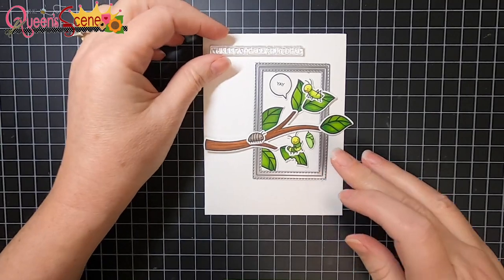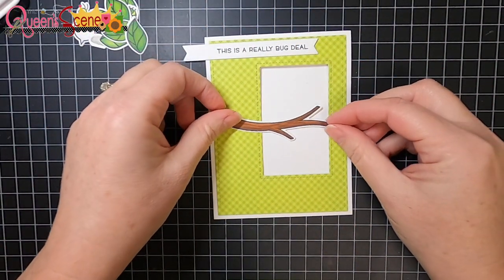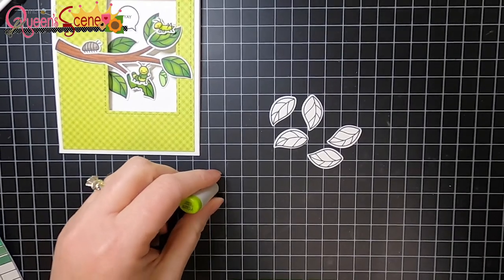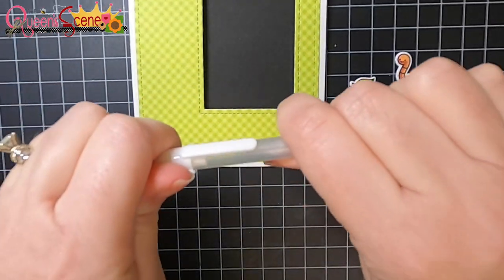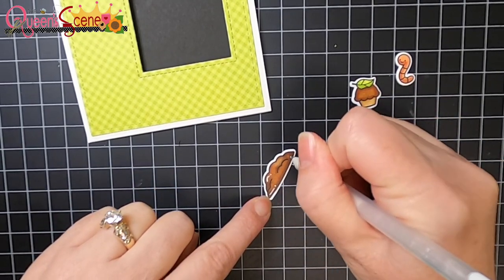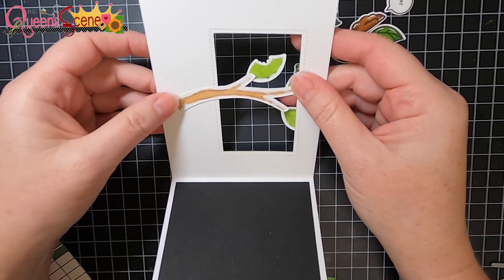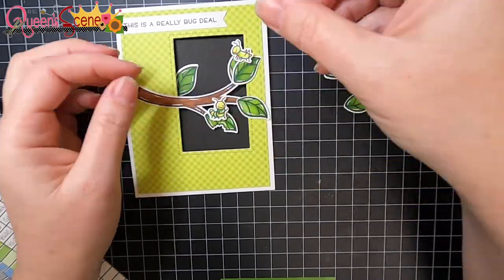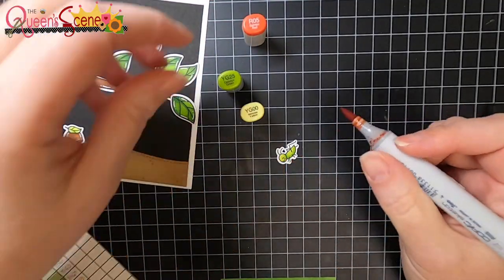Creating a Lawn Fawn Window Card - A Bug Deal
Hello, it's Lynn from The Queen's Scene and today I'm sharing a video on how I created a window card using the new Lawn Fawn stamp set - "A Bug Deal" as well as other Lawn Fawn products.

This is where I share my love of stamping & paper crafting! Thanks for stopping by, I hope you enjoy the projects I share here and they inspire you to create and share handmade cards of your own.Thanks for watching, remember to subscribe, comment and like this video.